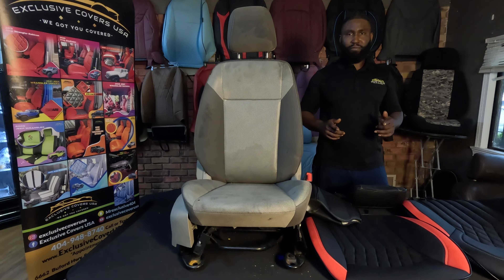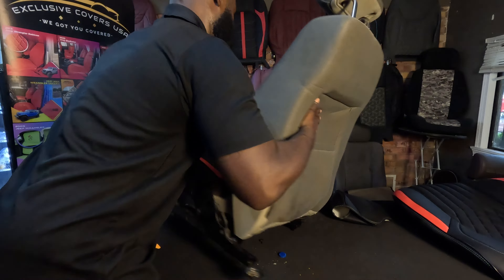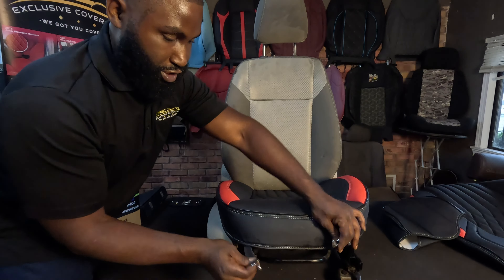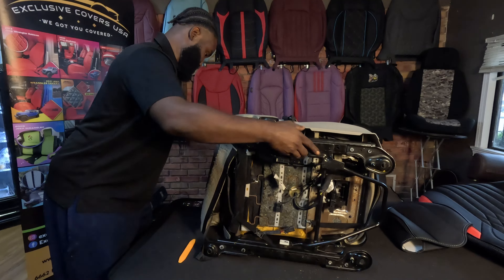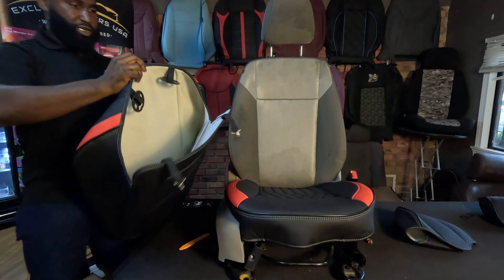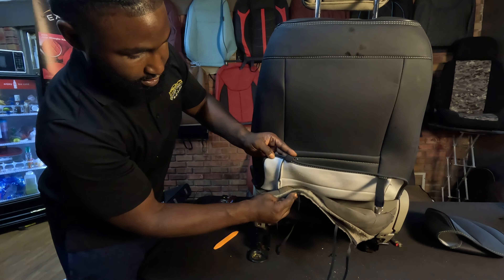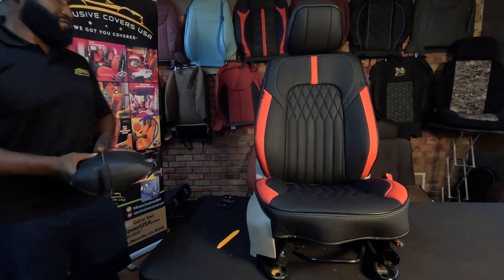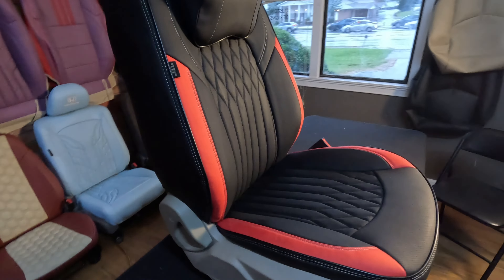How to Install Exclusive Covers USA Universal Car Seat Covers - Step-by-Step Guide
Are you ready to experience the ultimate in automotive luxury with Exclusive Covers USA Universal Car Seat Covers? Struggling to get them installed just right? You're not alone! In this comprehensive install video, we’ll show you how to achieve a flawless fit every time. our step-by-step guide ensures a smooth and successful installation.

These covers are designed to fit most cars, trucks, SUVs, and vans, offering superior comfort, durability, and all-weather protection. The stylish brown and white color scheme, 3D design, precise stitching, and side airbag compatibility make them a top choice for any driver. By the end of this video, you'll have the confidence to install your Exclusive Covers USA Universal Car Seat Covers with ease.

Don’t struggle with ill-fitting covers any longer—let’s get those seats looking sharp and protected!

📍 Visit Us: 5262 Buford Hwy, Norcross, GA 30071